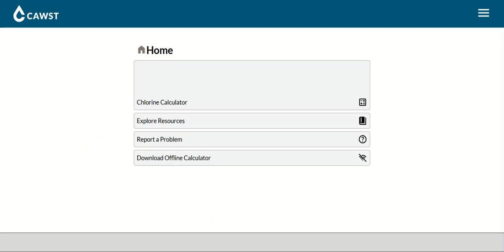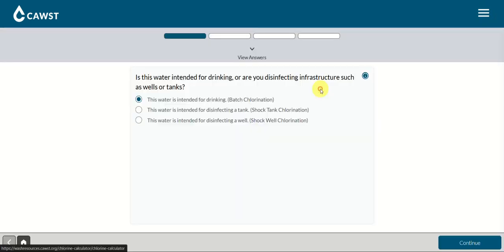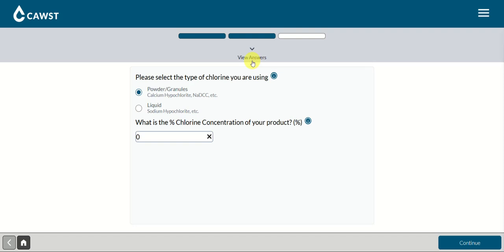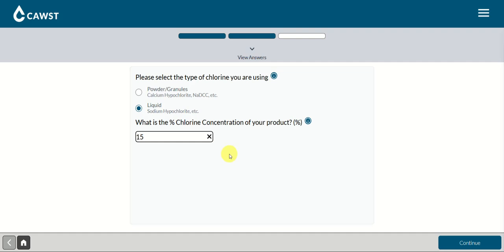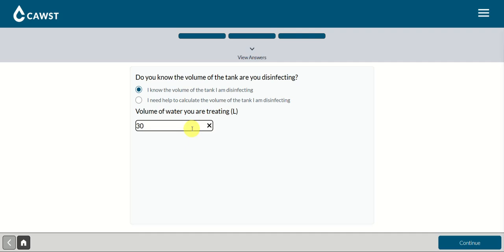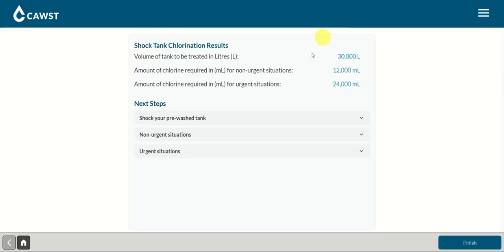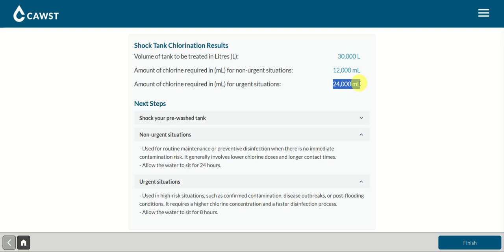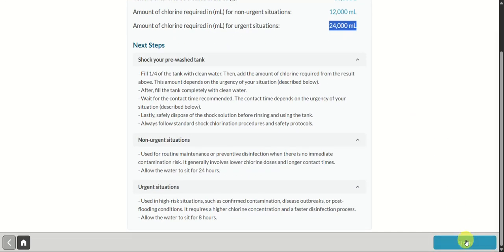How to Calculate Tank Chlorination - Tank Chlorine Calculator Tutorial - CAWST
The Centre for Affordable Water & Sanitation Technology (CAWST) is a Canadian charity and licensed not-for-profit professional engineering consultancy. We teach people how to bring safe drinking water, sanitation and hygiene into their homes, schools and clinics, using simple, affordable technologies.